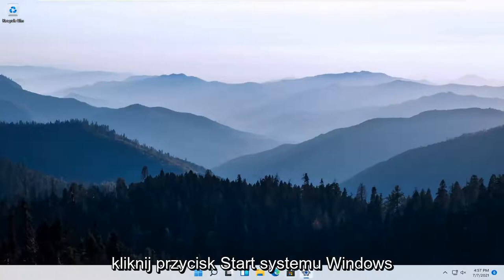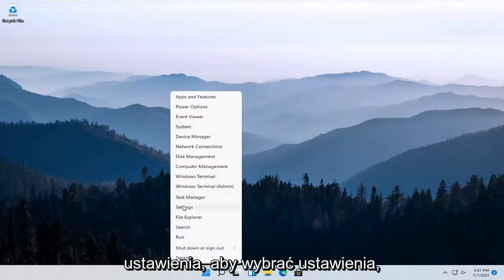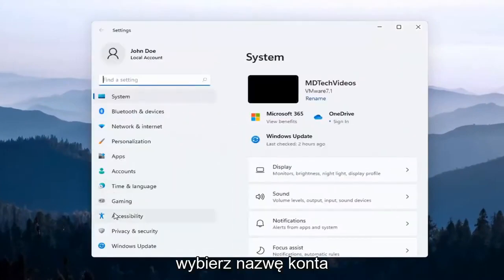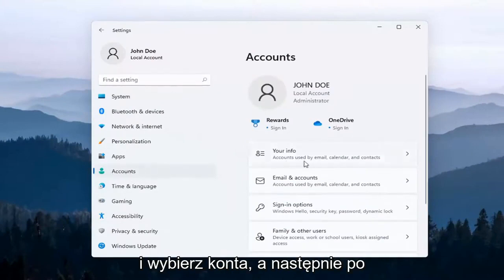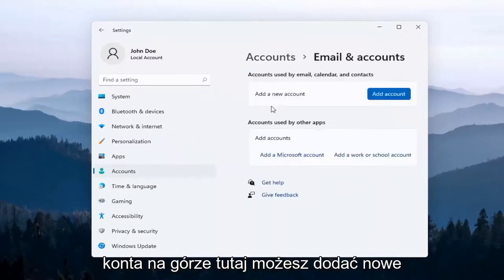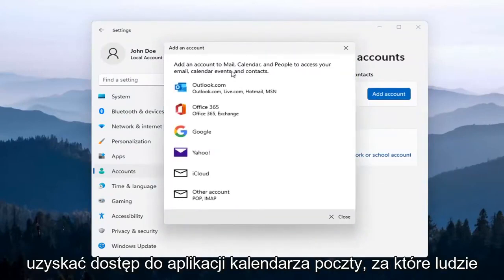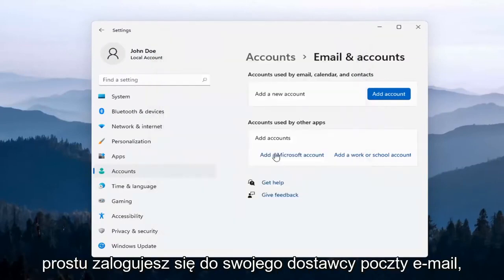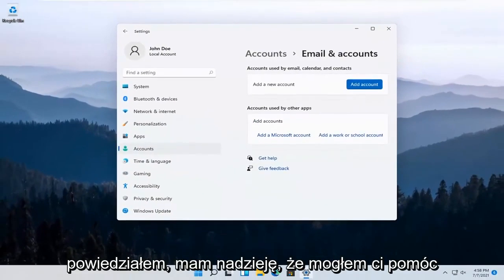Konfiguracja programu pocztowego w systemie Windows 11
Jak dodać konta e-mail do systemu Windows 11 [samouczek]

System Windows 11 ma wbudowaną aplikację Poczta, z której można uzyskać dostęp do wszystkich różnych kont e-mail (w tym Outlook.com, Gmail, Yahoo! i innych) w jednym scentralizowanym interfejsie. Dzięki niemu nie musisz odwiedzać różnych witryn ani aplikacji, aby uzyskać e-mail. Oto jak to skonfigurować.

Jeśli zalogujesz się do systemu Windows 11 przy użyciu konta Microsoft z adresem Outlook.com, Live, Hotmail lub MSN, to konto zostanie dodane do aplikacji Poczta i Kalendarz. Możesz dodać to i wiele innych kont e-mail do aplikacji Poczta i Kalendarz, aby rozpocząć wysyłanie i odbieranie wiadomości e-mail oraz tworzenie wydarzeń i zarządzanie nimi.

Problemy omówione w tym samouczku:
dodaj okna e-mail 11
Windows 11 dodaj konto e-mail
dodaj e-mail do Windows Outlook 11
dodaj konto e-mail do poczty systemu Windows 11
dodaj e-mail do Windows 11

Niezależnie od tego, czy używasz konta lokalnego, czy konta Microsoft do logowania się do systemu Windows 11, możesz mieć inne konta, których używasz do określonych aplikacji. Może masz konto Yahoo do poczty e-mail, konto Google do spotkań w kalendarzu lub konto Outlook do kontaktów. Możesz nawet mieć inne konto Microsoft do uruchamiania określonych aplikacji i usług firmy Microsoft.